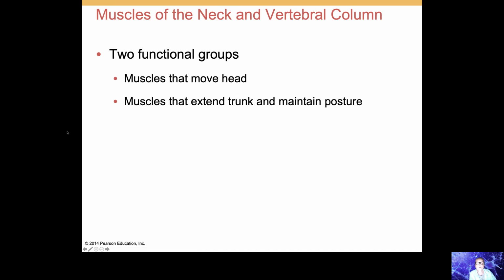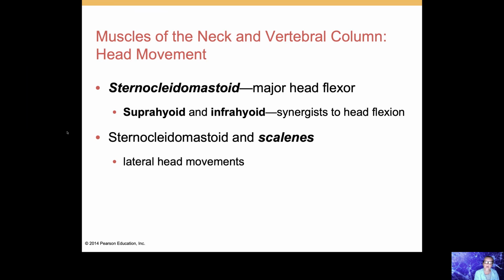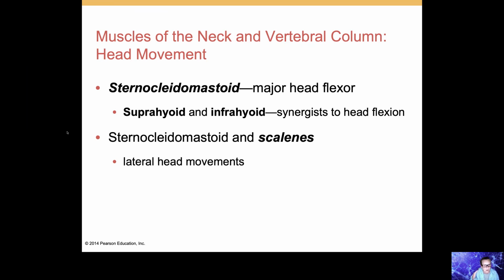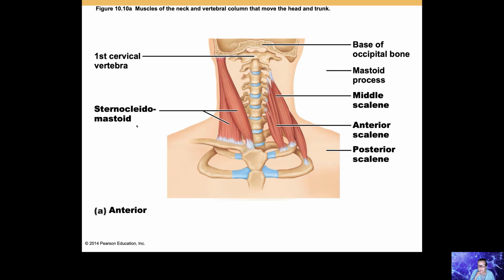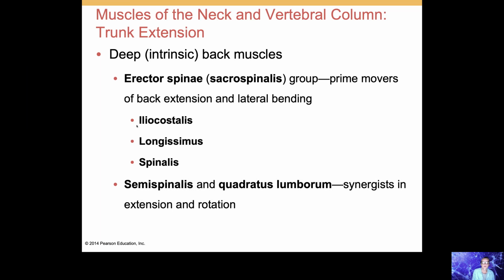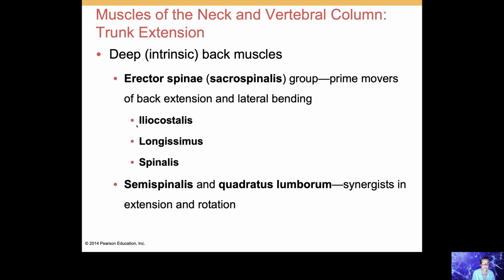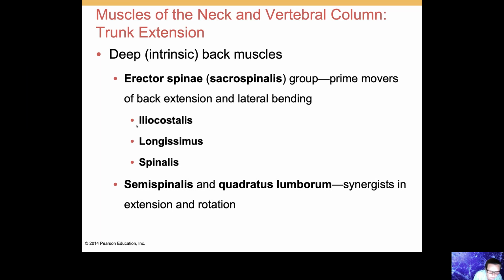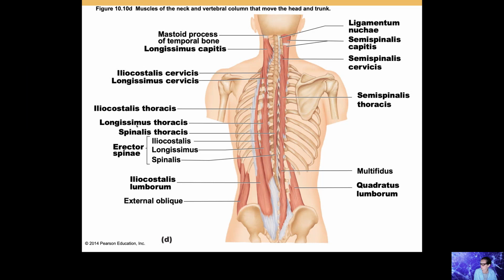BIOL 131 Muscular System Lab 4 Muscles of Neck Vertebral Column